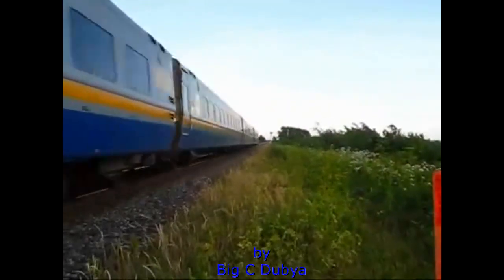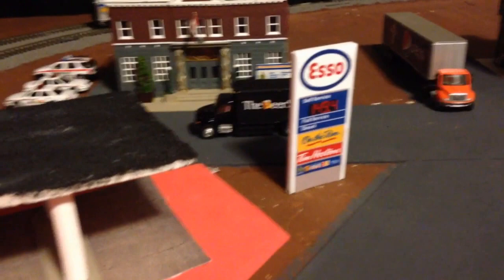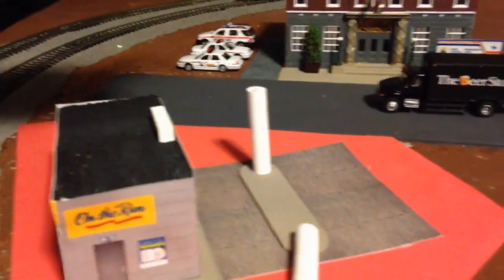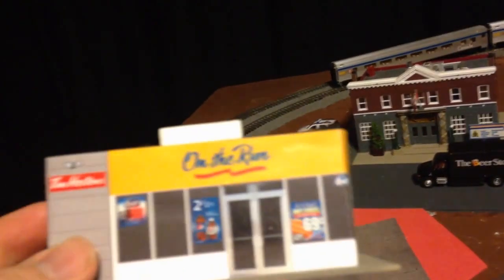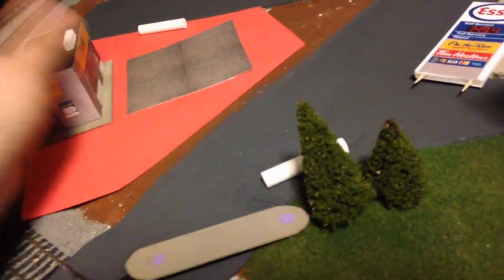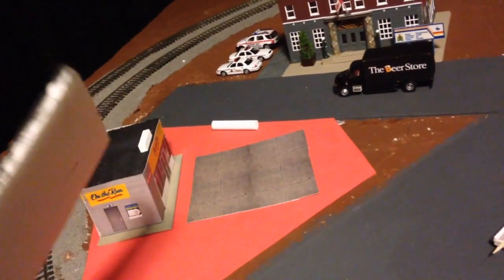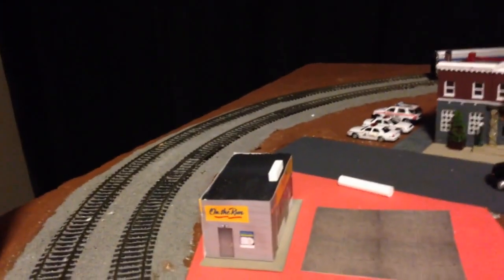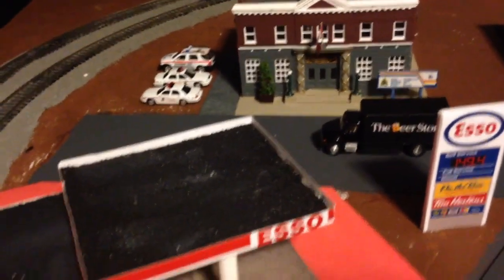Ho Scale Gas Station Project - Video #2